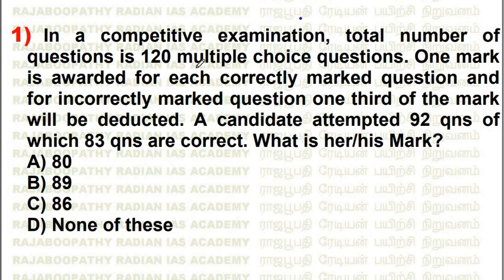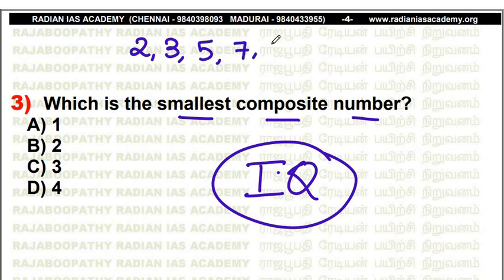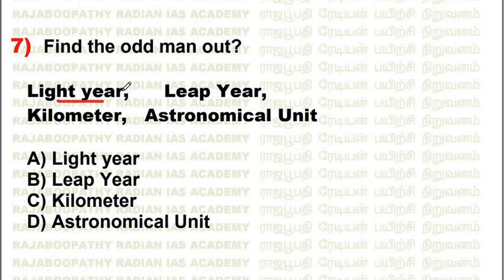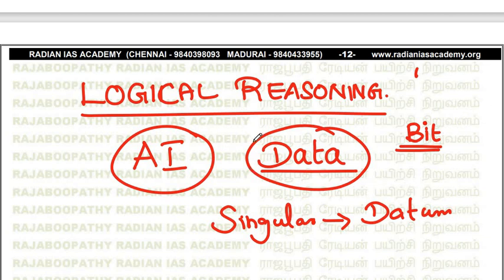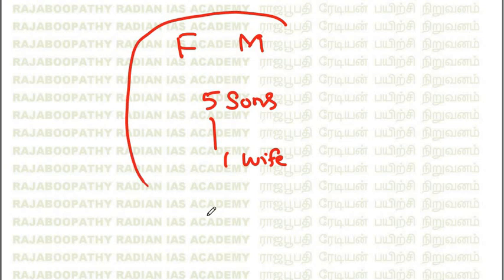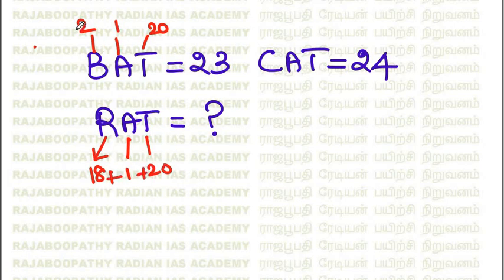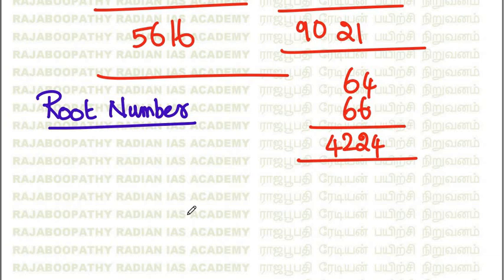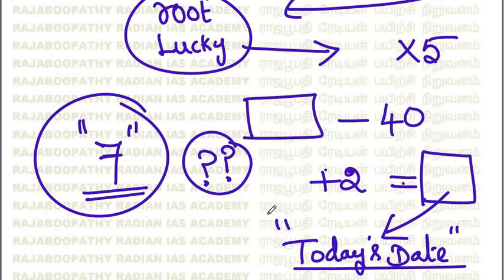Class-03 JUNIOR IAS Foundation course for School and College studying Students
DAILY UPDATES VERY USEFUL TELEGRAM CHANNEL, CLICK & JOIN NOW.
Useful Notes, Alerts for UPSC, TNPSC, SSC, TRB, POLICE, BANK etc Competitive Exams.

*முழுமையாக படிக்கவும் - நன்றி*

*உங்களுக்குத் தேவையான அனைத்தும் இந்த FOLDER இல் உள்ளது*
*TNPSC SYLLABUS, ORIGINAL, MODEL TESTS, TESTS SCHEDULE ETC*

*ஒரு வருட TNPSC GROUP-1-2-2A-4-DEO etc COURSE with DISCOUNTED FEE யில் சேர 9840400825, 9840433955 எண்ணிற்கு WHATSAPP செய்யவும்*
( இந்த எண்ணை நீங்கள் SAVE செய்து கொள்ளவும் )

2004 முதல் நேரடி வகுப்பறை மற்றும் 2010 முதல் 11 வருடங்களுக்கு மேலாக நாங்கள் ஆன்லைன் மூலமாகவும் வகுப்புகள் நடத்தி வருகிறோம்.

CLASS ROOM CLASSES & ONLINE CLASSES for UPSC-IAS, DEO, GROUP-1-2-2A-4, TNUSRB, TRB CLASSES & TEST BATCHES.

ரேடியன் மாணவர்கள் நான்கு ஆயிரத்திற்கும் மேற்பட்டவர்கள் IAS, IPS, IRS, துணை ஆட்சியர்கள், DSP, நகராட்சி ஆணையர்கள், சார் பதிவாளர்கள், குரூப்-2A, குரூப்-4, வி.ஏ.ஒ., POLICE, SI, ஆசிரியர்கள்,வங்கிப் பணி என பல்வேறு அரசுப்பணியில் உள்ளனர்.

போட்டித்தேர்வு எழுதுபவர்கள், விருப்பமானவர்கள் இதில் இணையவும்.
*To get useful files, Daily Current Affairs UPDATES for UPSC, TNPSC, SSC, BANK, NEET, TRB, TNUSRB etc Competitive Exams*
( இதில் ERROR வந்தால் 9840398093 க்கு மேற்கண்ட லிங்கை அனுப்பி TELEGRAM கிளிக் செய்து JOIN செய்து கொள்ளவும்)
*SHARE TO YOUR FRIENDS OR NEEDY ASPIRANTS*

*Use our RADIAN App for LIVE & RECORDED CLASSES in Android and iOS also, For Live Classes in Laptop also*
*நீங்கள் ஆன்லைன் மூலமாக LIVE-ஆக வகுப்புகளில் கேள்விகள் கேட்டு ஆசிரியருடன் உரையாடலாம்*

*எந்த வகுப்பும் MISS ஆகாது, LIVE ஆக பார்க்க முடியவில்லை என்றாலும், ஏற்கனவே நடந்த அனைத்து வகுப்புகளையும் RECORDING ஆகவும் 24/7 பார்க்கலாம்*

ஏற்கனவே RADIAN IAS ACADEMY இன்ஸ்டால் பண்ணாதவர்கள் மட்டும் INSTALL பண்ணவும்.

*For iOS / Apple Phone*
Put Org code as hcspu

இன்ஸ்டால் பண்ணியவுடன், OPEN app, then BATCH என்பதை கிளிக் செய்து பிறகு + என்பதை கிளிக் செய்து 646464 என்று Batch Code ஐ டைப் செய்யவும். நாங்கள் உங்களை அட்மிட் செய்வோம்.

வகுப்பு நடக்கும் சமயம் Open the App, then Click Batches then, Click "ONLINE-DEMO" batch, then Click Join Live class. (நீங்கள் LIVE ஆக ஆசிரியரிடம் உரையாடி(CHAT) ATTEND செய்யலாம்)

*LAPTOP மூலம் பார்க்க*
வகுப்பு நடக்கும் நேரத்தில் LIVE ஆக வகுப்பை பார்க்க லேப்டாப் மூலமாக ATTEND செய்ய,

ஏதாவது சந்தேகங்களுக்கு 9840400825 / 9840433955 வாட்ஸ்அப் அல்லது தொடர்பு கொள்ளவும்

RADIAN IAS ACADEMY  GROUP 1 2 4 MAINS DEO
UPSC TNPSC TET RAILWAY TNUSRB POLICE SSC BANK NEET
MADURAI  CHENNAI

சில வகுப்புகளை இலவசமாக நேரடியாக வகுப்பில் கலந்துகொள்ள  அல்லது LIVE/RECORDING வீடியோவாக  காண, Fill this form

FOUNDER-RADIAN

RADIAN ACADEMY : 4B Kovalan Nagar 4st St, Near TVS Nagar,Palanganatham,MADURAI-3.
RADIAN ACADEMY : 711 PH Road, Opp.Anna Arch,NSK Nagar,Arumbakkam,CHENNAI-106.